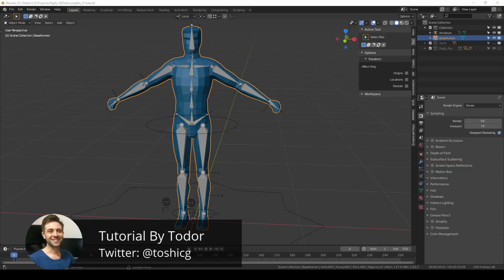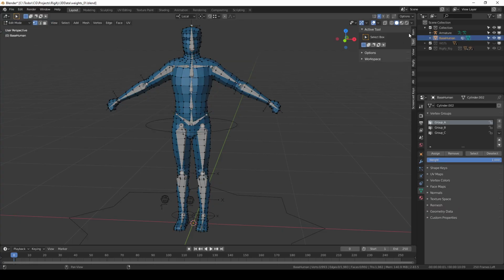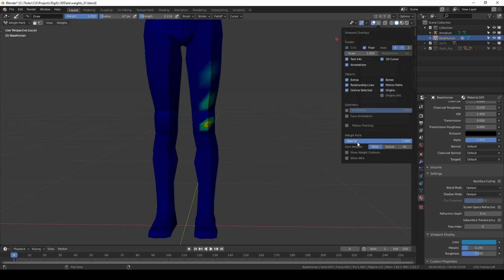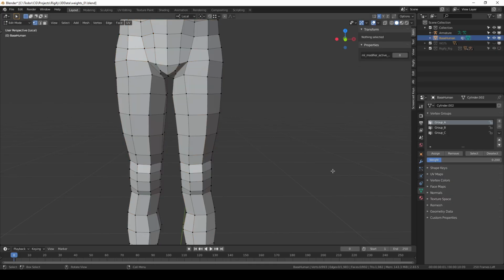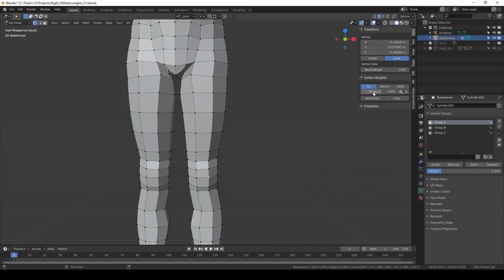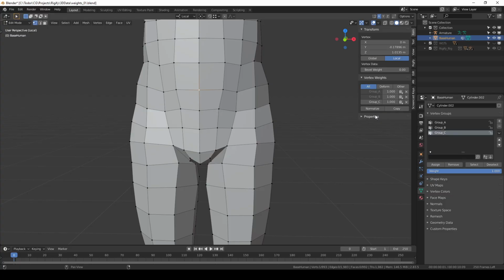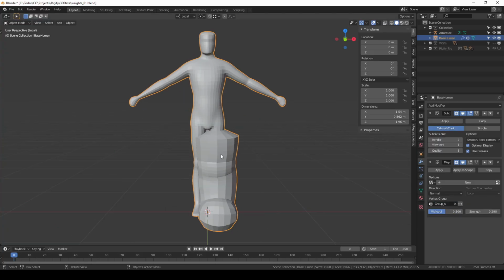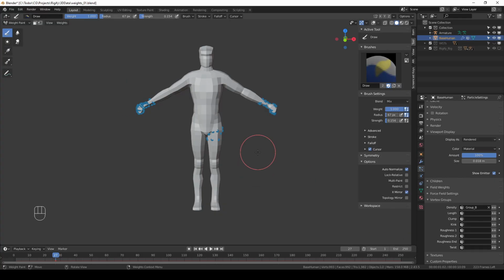[Blender] Character Weight Paint: #1 Vertex Groups (beginner tutorial)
*IMPORTANT*
⚠️Important updates in Weight Paint in Blender 2.91 and 2.92. I made a new video about that:
The changes in Weight Paint mode in 2.91 were a bit of a mess, so I recommend avoiding it. In 2.92 things were improved significantly.
I also did a video about "weight painting through the mesh" which many people (including myself) were confused about.

*VIDEO DESCRIPTION*
If you followed my previous tutorials about rigging with Rigify you remember that we always used "Automatic Weights" to bind the character to the Armature.
This is a great first step and it can be perfect for quick tests. But to achieve great character deformations for your final characters you'll have to face another demon: Weight Painting. :)

Weight Painting is time-consuming but not difficult. The workflow is very simple once you know which tools are important and which you can ignore.

The purpose of this series is exactly that. It will show you the important tools and how to use them.

*CHAPTERS*
0:00 Intro
0:48 Scene download
0:54 Scene overview
1:07 What are Vertex Groups?
1:43 Creating and using a Vertex Group
3:50 Viewport Setup
5:41 Weight Paint Mode basics
6:10 Vertex Groups more options
11:07 Normalize Vertex Groups
13:41 Vertex Group simple usage examples
17:06 Next Chapter

her32756743edjhfkjhdfslkj